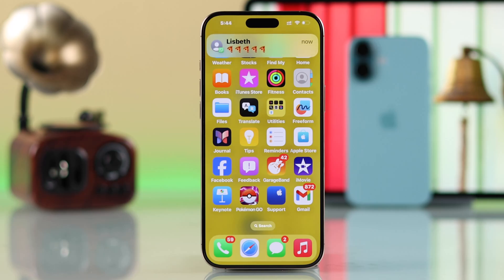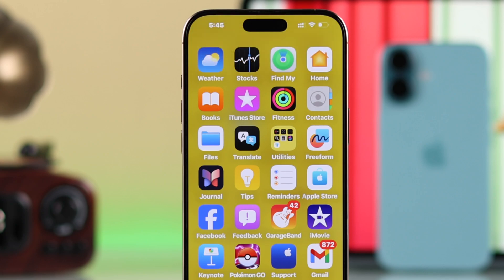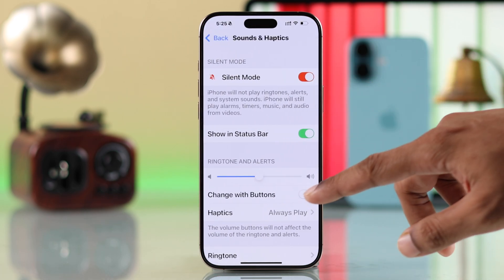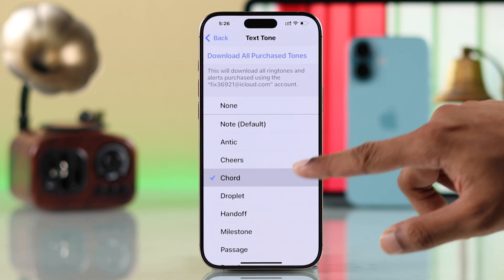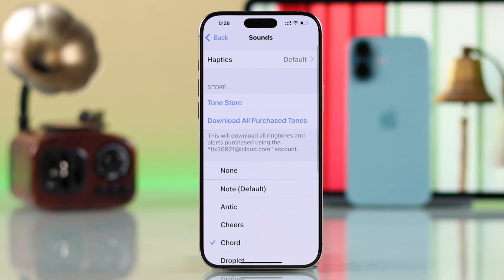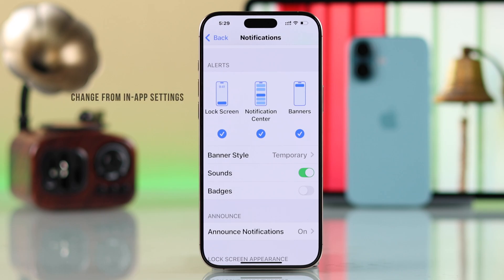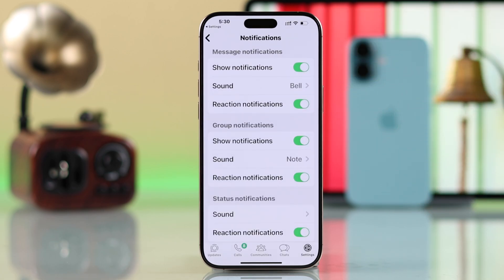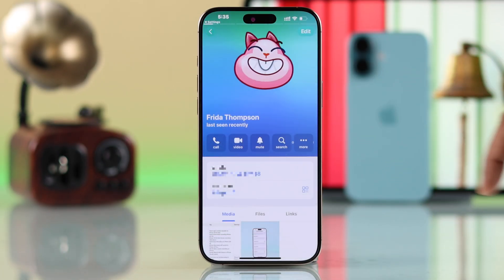iPhone 16 Pro Max/Plus: How to Change Messages Notification Sound!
Want to know how to change the notification sound on iPhone 16 Pro Max/Plus or any iPhone running on latest iOS? Searching for a step-by-step guide to set custom notification sound for Apps like WhatsApp, Telegram, Facebook Messenger, Instagram etc. on any iPhone with iOS update? Well, you’ve come to the right video.

In this video, the Fix369 Team will show you how to:

* Change iPhone notification tone for text, Voicemail, new mail and more on iPhone 16.
* Change Notification sound for specific app on iPhone with latest iOS update.
* Set Custom Notification sound for WhatsApp, Telegram from in-App settings on iPhone.
* Change Notification sound for specific contact on WhatsApp, Telegram, Instagram.

We have used an iPhone 16 Pro Max for the video, but it will work for iPhone 15/14/13 Pro Max or any iPhone running on latest iOS.

0:00 Can you change Notification sound on iPhone 16 Pro Max/Plus
0:30 Change Notification sound for iPhone Notification (Text/Voice Mail/Mail etc.)
0:54 Change Notification Sound for specific App
1:14 Please Note
1:31 Set Custom notification sound from in-app settings
1:46 Change Notification sound for specific person on Apps